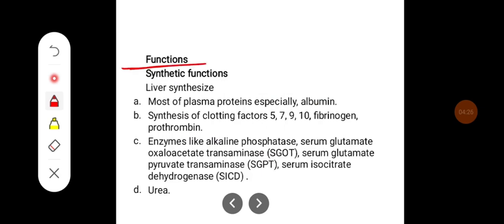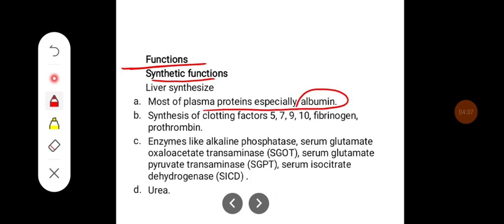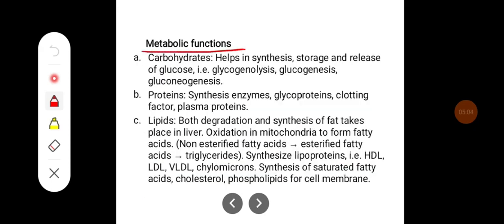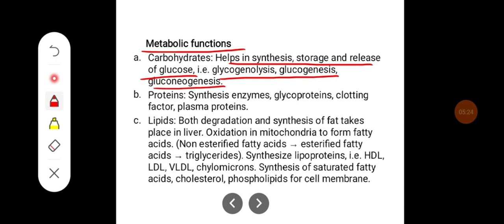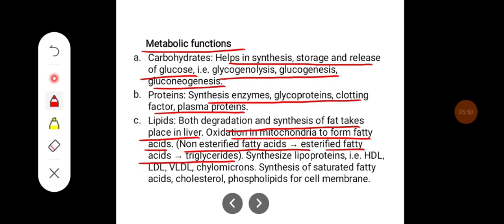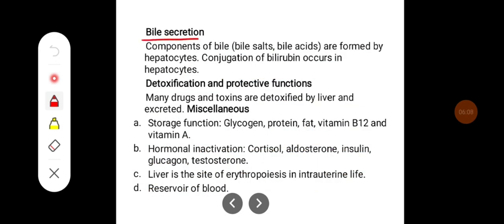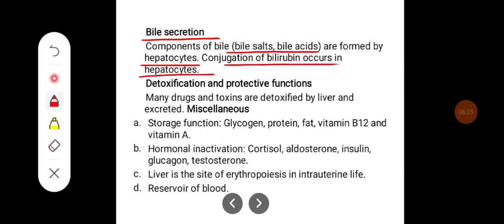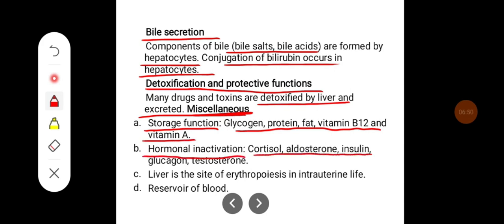Q. Describe functions of Liver.